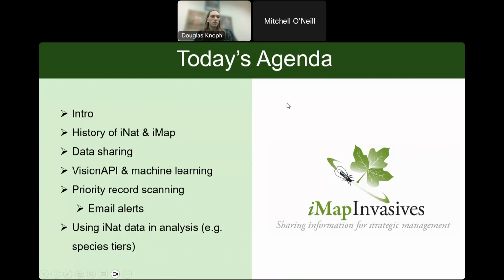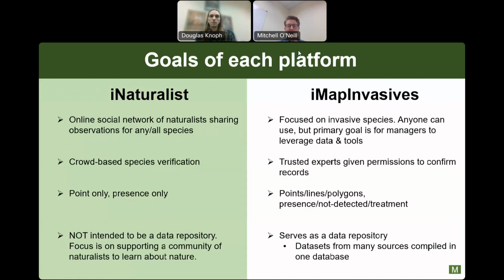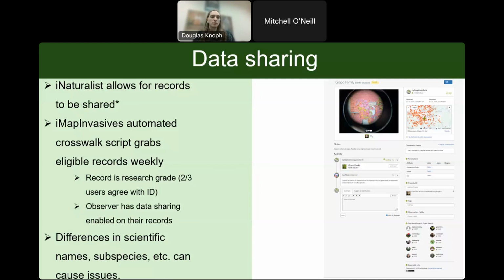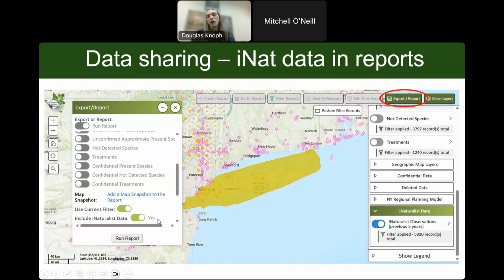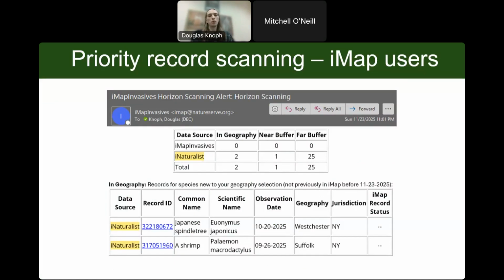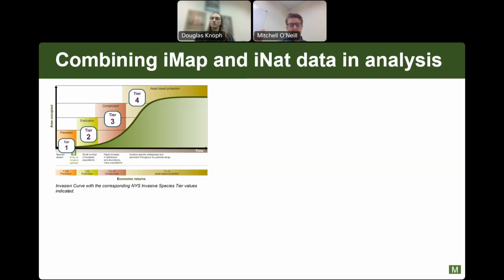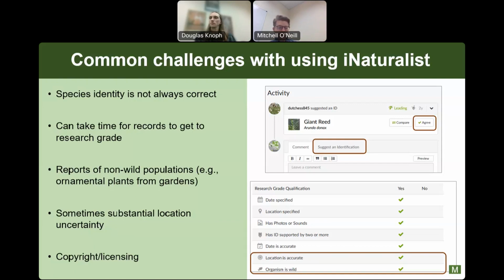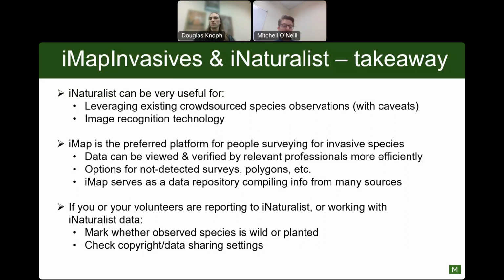iMapInvasives & iNaturalist Intersections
Hear about how iMapInvasives interacts with iNaturalist, and how the two platforms share data.